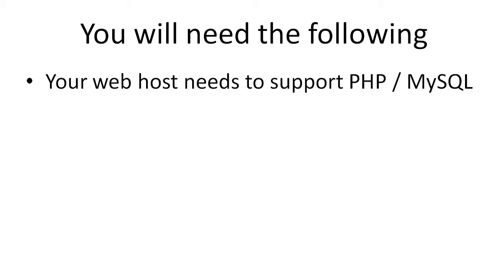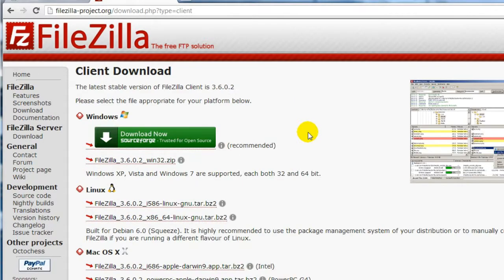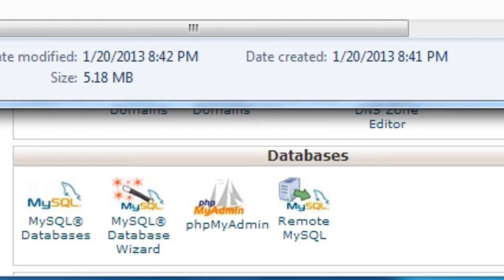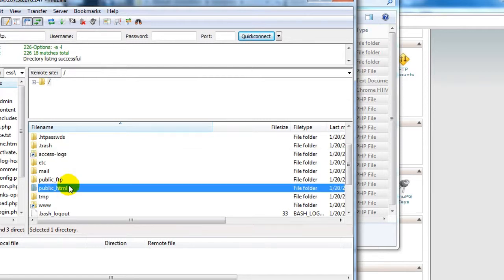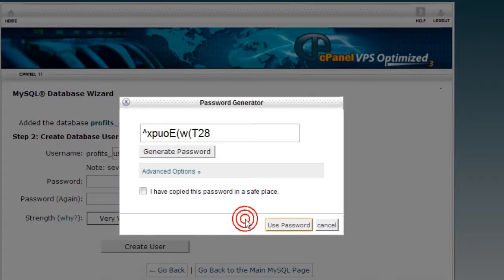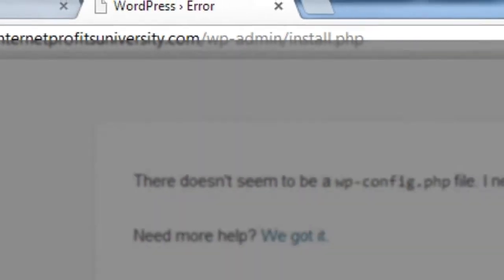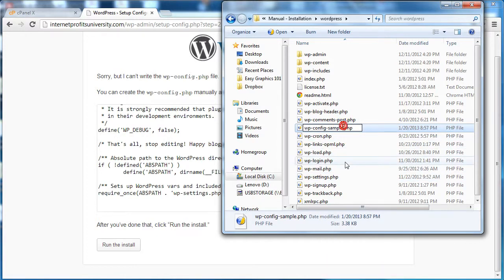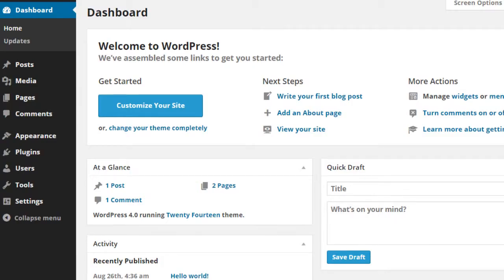Install WordPress Manually via FTP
HELP US PROVIDE FREE TUTORIALS FOR FREE
SEO HELP TUTORIALS
WORDPRESS TUTORIALS
MARKETING TUTORIALS

In need of SEO:::
Biggest problem in hiring an SEO company is that you’re not sure what it is you will be paying for, what type of return on your investment you’re getting, or should you not bother with SEO altogether and just do a marketing campaign. Plus, many SEO companies make you sign contracts, order you to pay six months in advance and so many other discouraging options. With no guarantee that you will rank first page for at least two of your keywords.
That will actually receive traffic in Google, Yahoo, and Bing.

Use our SEO Service for local businesses, ecommerce stores, and basic SEO help.

SEO Help Now is different! We offer a Zero Risk SEO service with fast ranking results.

Our company will not make you wait 6 months for results or charge ongoing monthly fees with no return on your investment. We guarantee results in 90 days and provide real traffic that is relevant to your niche, while you wait.

How does it work? SEO Help Now will provide paid advertising via Adwords Pay Per Click, Bing Ads and Facebook marketing.
Paid traffic that guarantee leads and sales, while you wait for your search engine rankings to kick-in.

After 30 days of using our service and you have not received first or second page rankings in Google Search.
Our company will send paid traffic to your website. With no additional charges!
We will give you $225 of paid advertising using Adwords Pay Per Click and three weeks of Facebook marketing!
Within 60 days of using our SEO service and your website have not reached a first or second page ranking.
SEO Help Now will give you an additional $225 in advertisement using Bing Ads and Facebook marketing.

That’s a total of $550 of paid advertisement, while you wait.
Zero risk of spending money and not seeing a return on your investment!

Now, within 90 days, rankings should be pouring in. You will have at least 2 to 3 keywords ranking on first page of Google. Including rankings in Yahoo and Bing search engines, but that’s not all. If you are not 1st page Google ranking in 90 days. Our company will work for free until we get you first page rankings!

That’s how we give you!  Zero Risk SEO Service